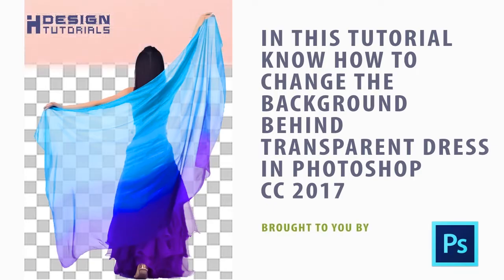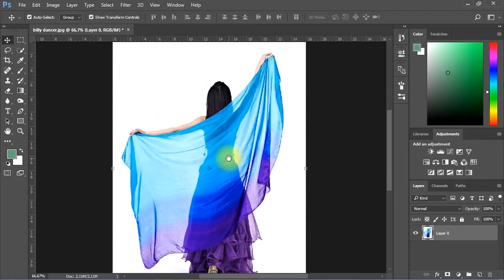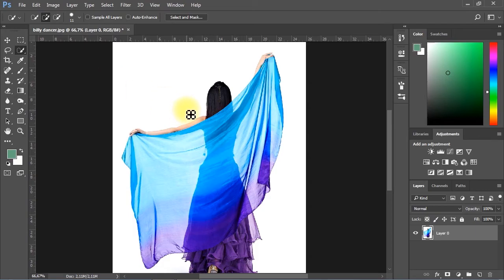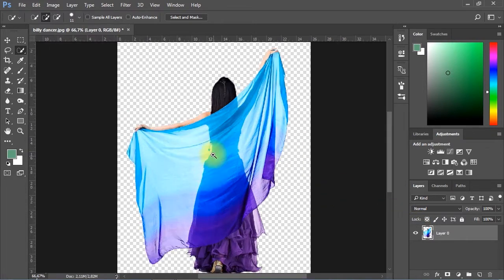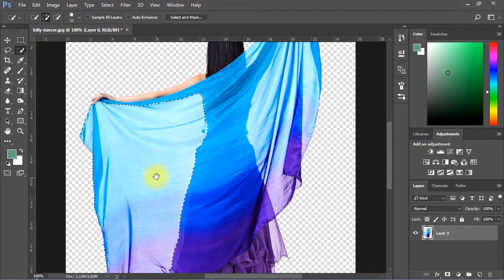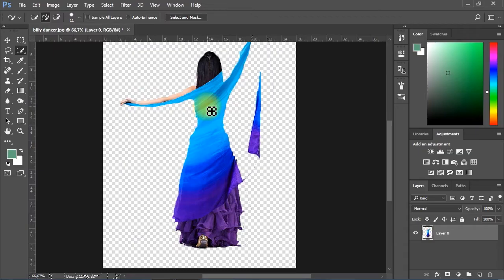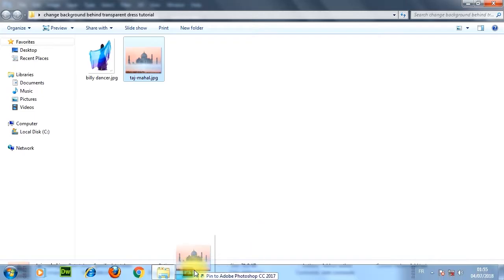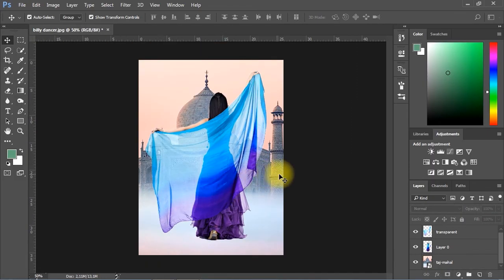changing the background behind transparent dress | Photoshop CC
in this quick guide learn how to change or remove the background behind transparent garment or dress know how to deal with transparent clothes in Adobe Photoshop CC 2017